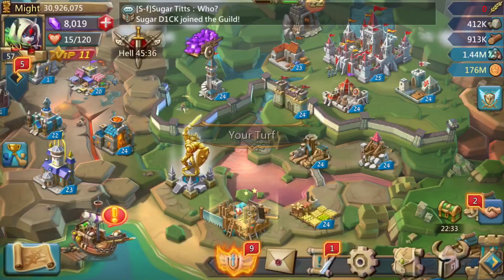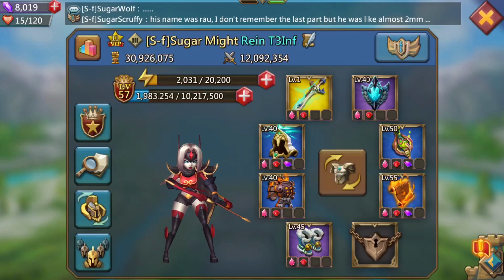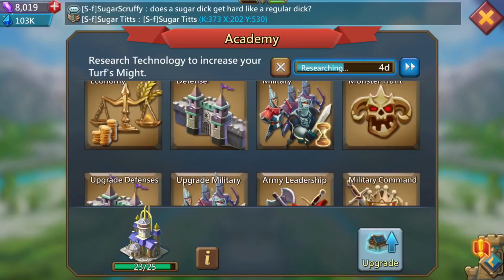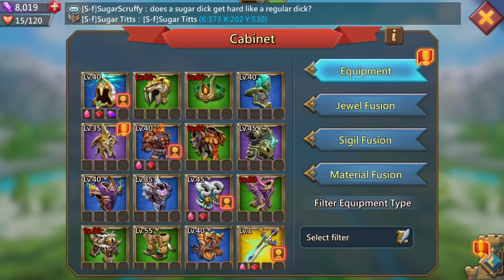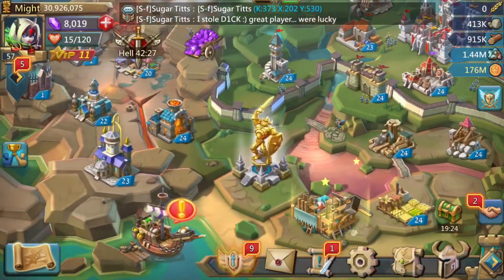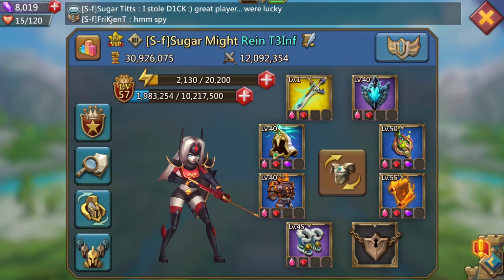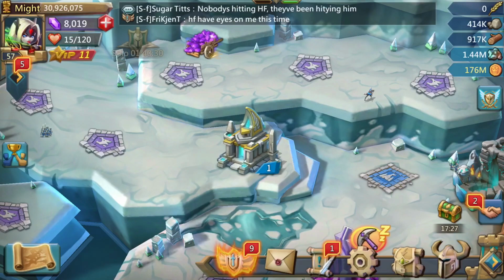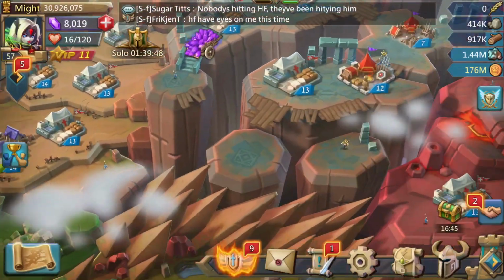Lords Mobile: Trap Account 50 days later.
As promised yesterday here’s the update on the trap account, I’m happy with where it’s at and where it’s going to go in terms of progression be sure to stay tuned tomorrow for another game play video!